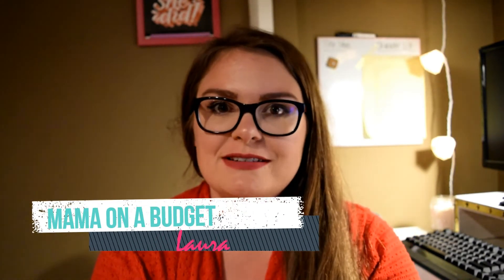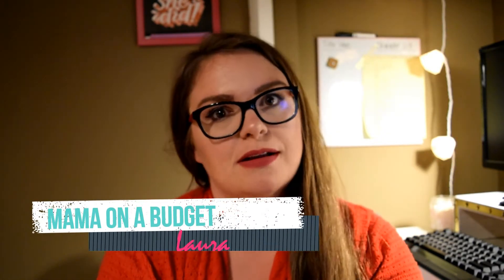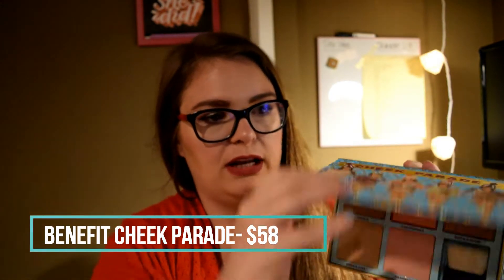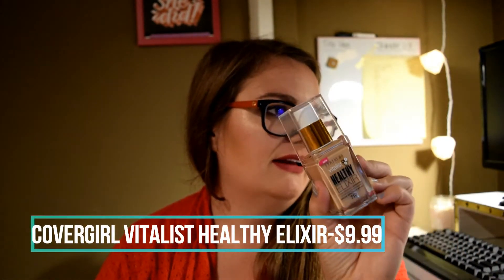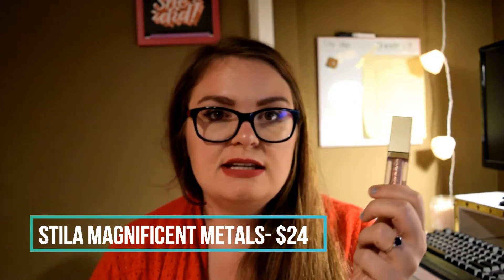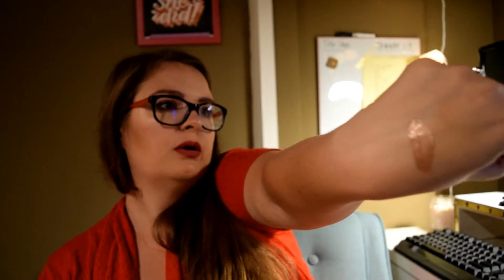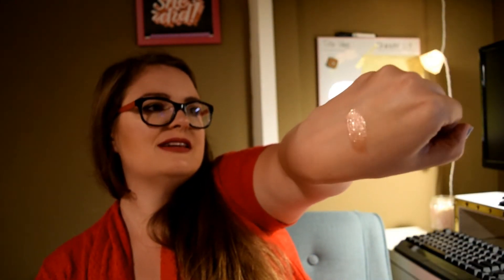New Products Chat July: Jeffree Star, CoverGirl, Benefit, & More | Mama On A Budget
I have been trying out some new products, both drug store and high end. Being on a budget, I want to share the products that I think are worth spending your hard earned cash on.

Base: Covergirl Vitalist Healthy Elixir-Classic Ivory
Glow: Jeffree Star Cosmetics Skin Frost-Summer Snowcone
Cheeks: E.L.F. Aqua-Infused Blush-Bronzed Pink Beige
Bronzer: Benefit Cheek Parade-Hoola and Hoola Lite
Eyes: Tarte-Tartelette Tease Clay Palette
Lips: Jeffree Start Cosmetics Velour Liquid Lip-Calabasas

Benefit Cheek Parade